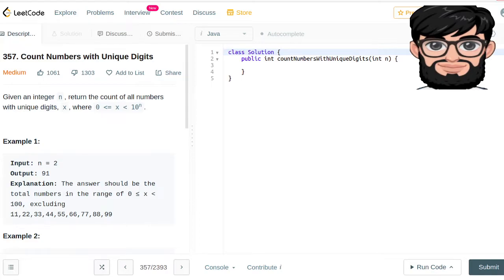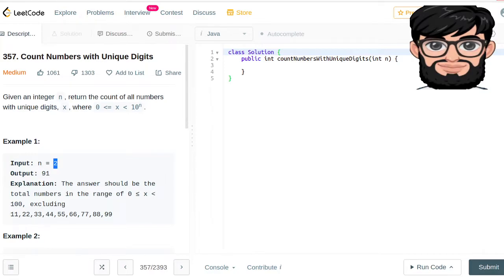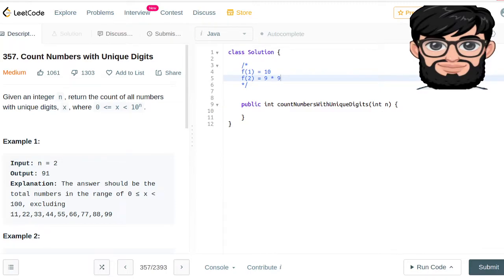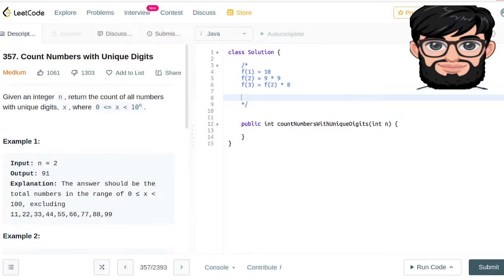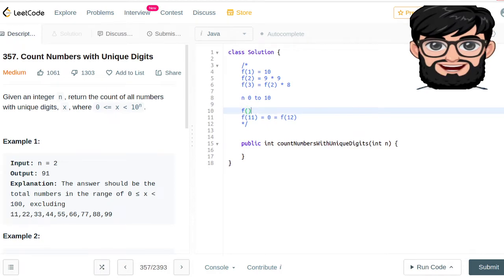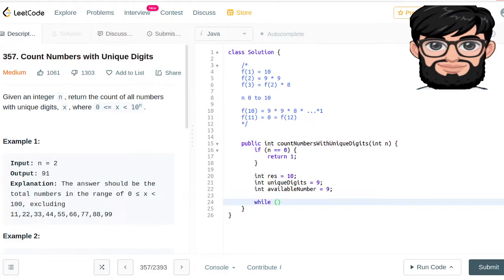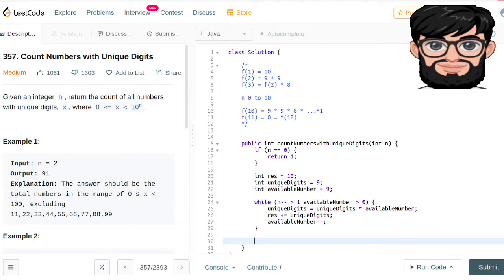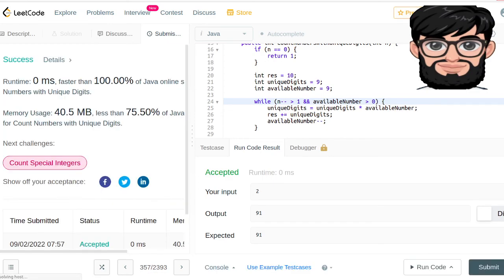Leetcode Question 357 "Count Numbers with Unique Digits" in Java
Given an integer n, return the count of all numbers with unique digits, x, where 0 less than equal to x less than 10n.

Example 1:

Output: 91
Explanation: The answer should be the total numbers in the range of 0 less than equal to x less than 100, excluding 11,22,33,44,55,66,77,88,99
Example 2:

Output: 1